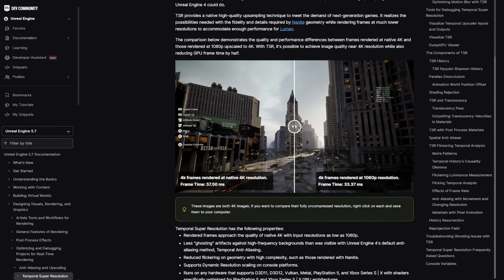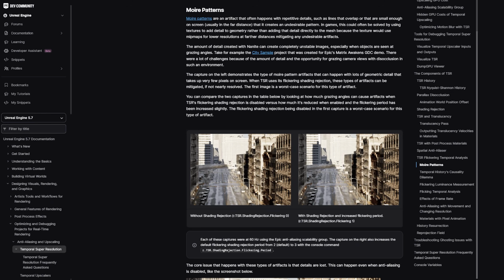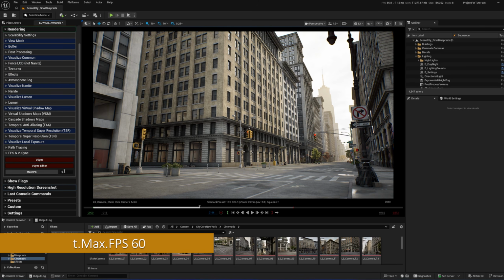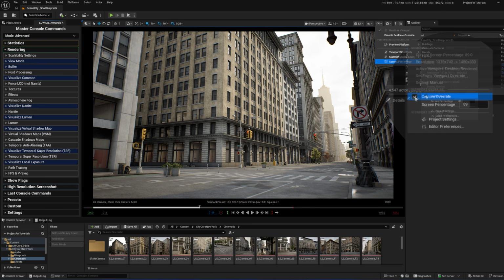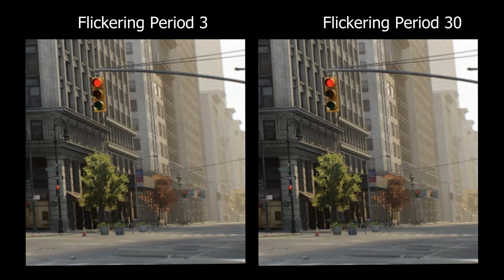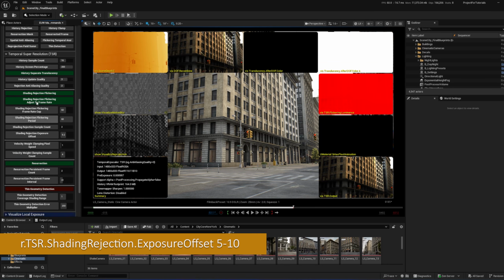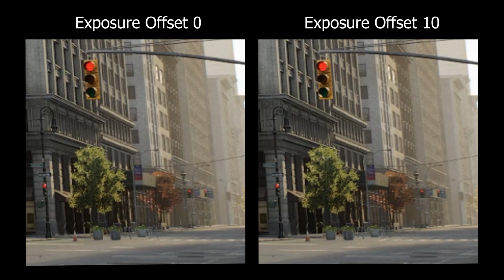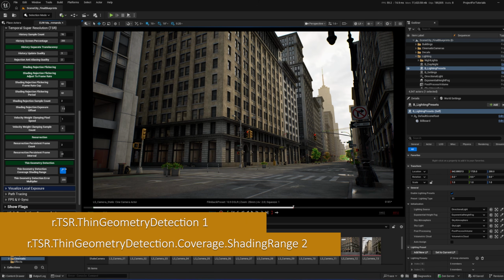Unreal Engine 5.7 - TSR - Reduce Flickering/Moire Patterns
In this video, I’ll show you a few ways to reduce TSR flickering (Moire Patterns) in Unreal Engine 5.7. I’ll also include some before/after comparisons using different console commands so you can see the impact of each tweak.
Keep in mind that every adjustment comes with trade-offs. Some settings may reduce flickering but introduce issues like ghosting, disocclusion, or other artifacts. Because of that, you shouldn’t treat these commands as universal fixes; think of them more as tools to experiment with.

𝐂𝐨𝐧𝐬𝐨𝐥𝐞 𝐂𝐨𝐦𝐦𝐚𝐧𝐝𝐬 (03:15) :
t.MaxFPS 30 or 60 - depending on your project target
r.TSR.ShadingRejection.Flickering.FrameRateCap 30 or 60 (Default 60)
r.TSR.ShadingRejection.Flickering.Period between 10-60 (Default 3)
r.TSR.ShadingRejection.ExposureOffset between  5-10 (Default 0)
ShowFlag.VisualizeTemporalUpscaler 1  - Debug View to see “Flickering Luminance” when changing the Exposure Offset
r.TSR.ThinGeometryDetection 1 (Default 0)
r.TSR.ThinGeometryDetection.Coverage.ShadingRange 2 (Default 1)
r.TSR.ThinGeometryDetection.ErrorMultiplier between  0-200 (Default 200)
r.TSR.Visualize 15  - Debug View to see “Thin Geometry Detection”

Chapters:
00:00 Intro
00:25 Comparison Default vs Final
00:30 Master Console Commands
00:47 FPS & Screen Percentage
01:02 Shading Rejection Flickering
01:23 Exposure Offset
02:10 Thin Geometry Detection
02:56 Final Result
03:06 Outro
03:15 Console Commands Summary